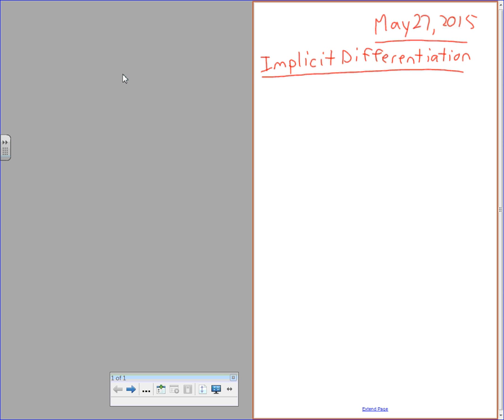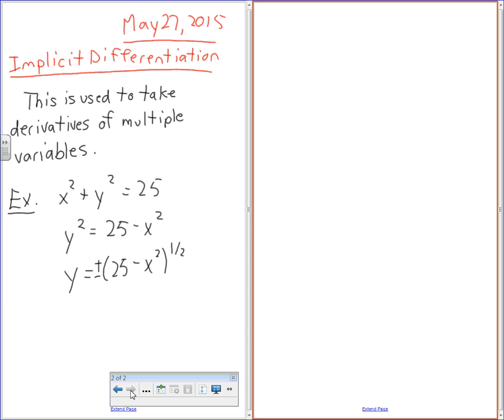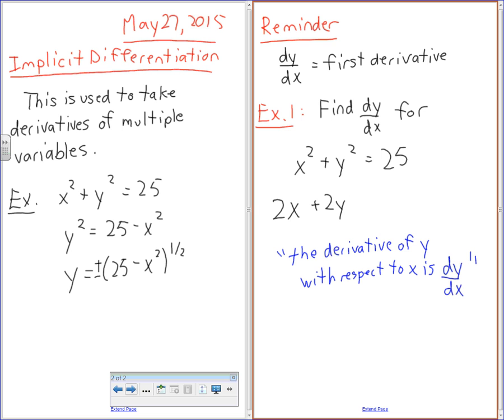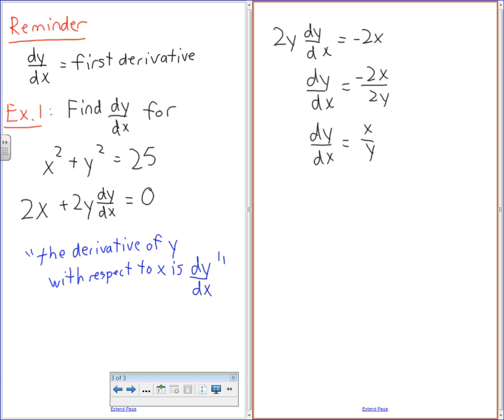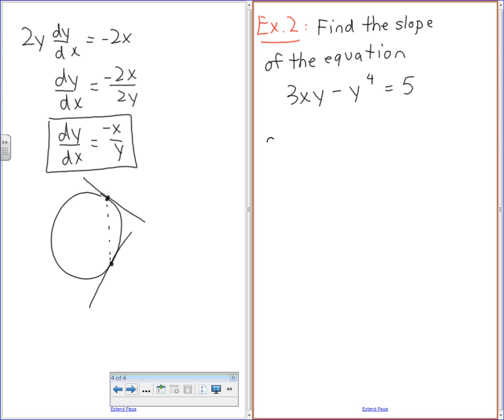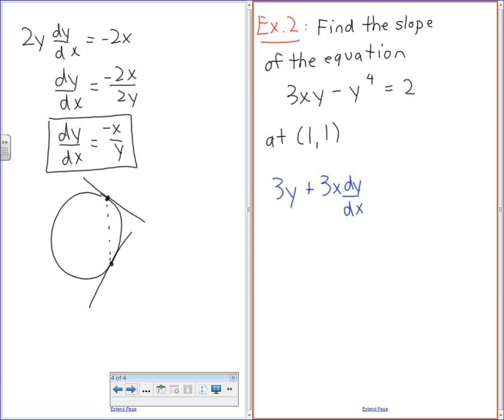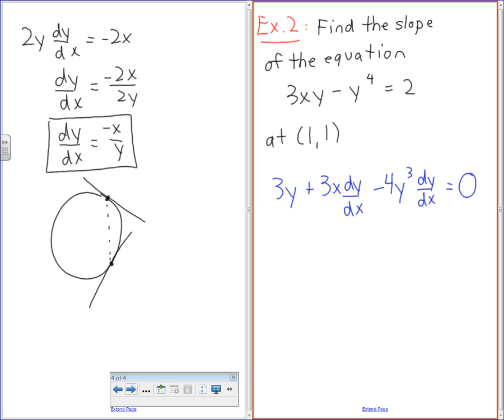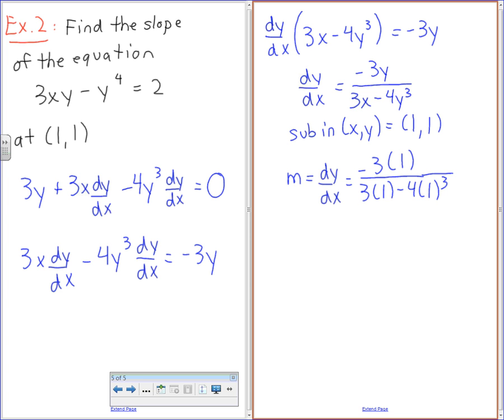MCV4U - Implicit Differentiation - Part 1 of 2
My May 28th, 2015 lesson on implicit differentiation